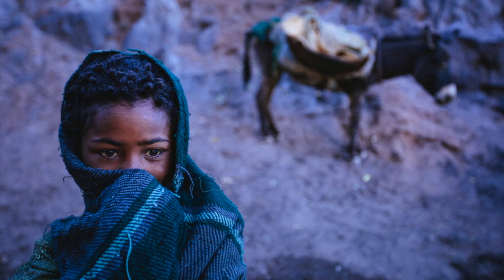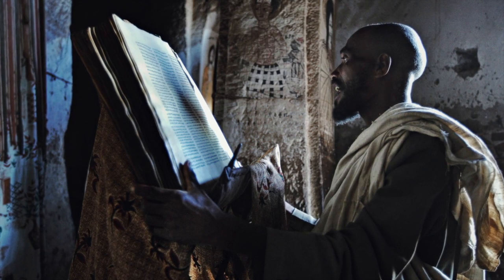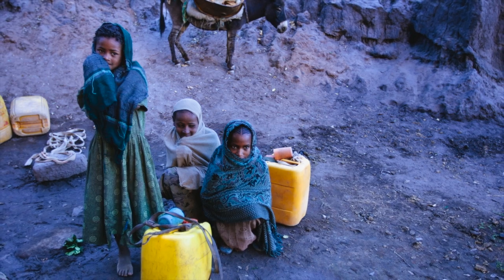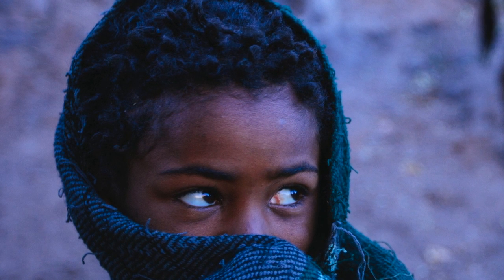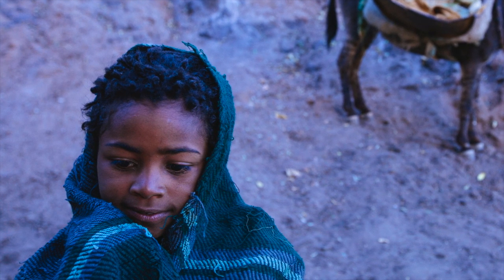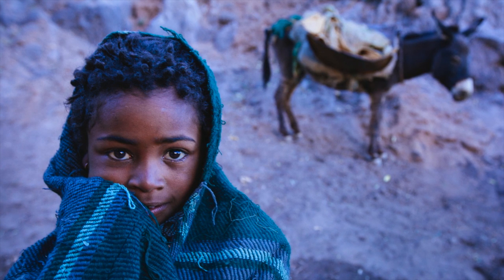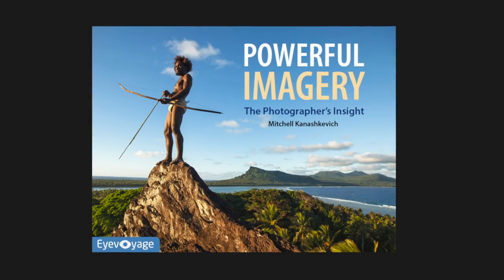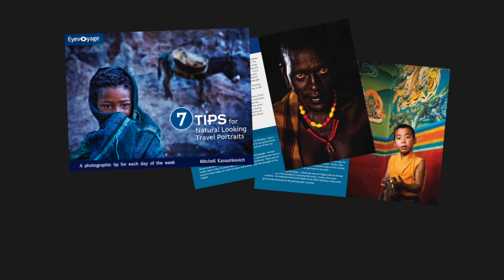Behind the Scenes of a Photograph